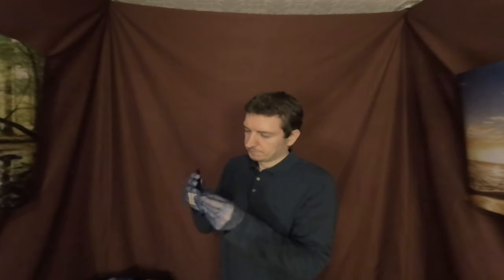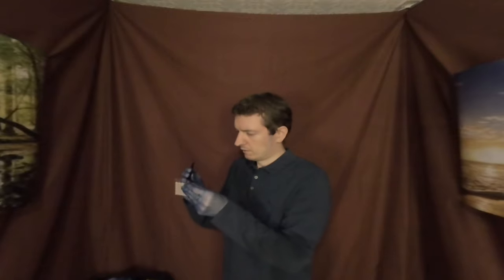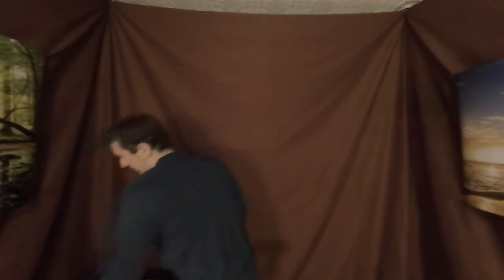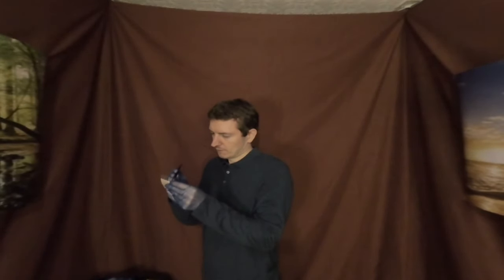ASMR VR180 | Applying Ear 👂 Acupressure Seeds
In this 180 degrees virtual reality ASMR roleplay video, you'll have your ears cleaned before your acupuncturist applies ear acupressure seeds to strategic points on both of your ears which should make for a sleepy and relaxing experience for you!